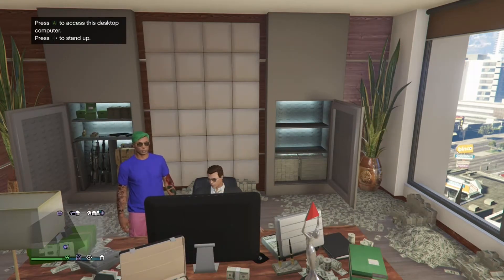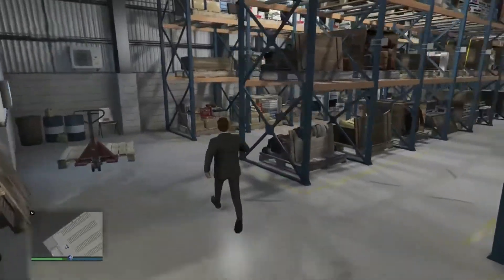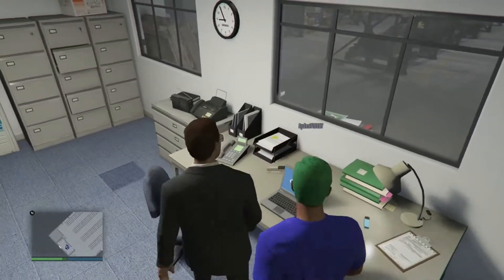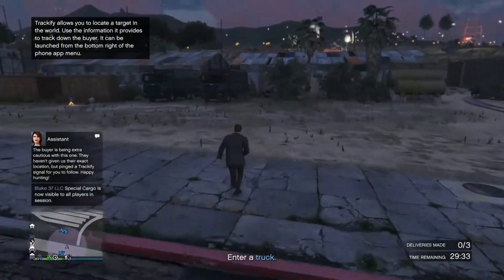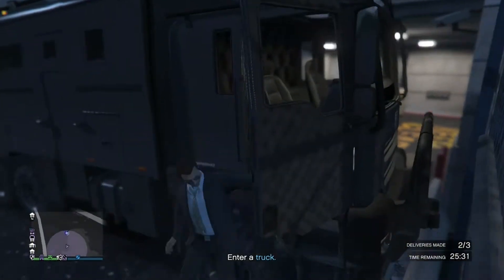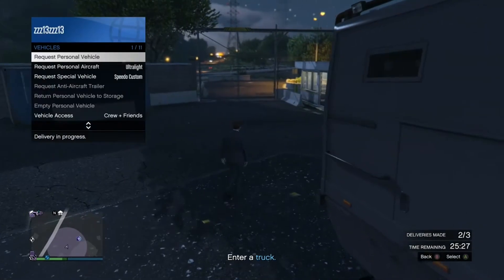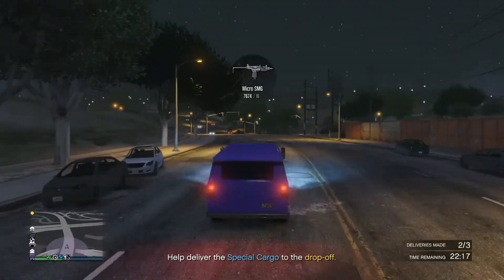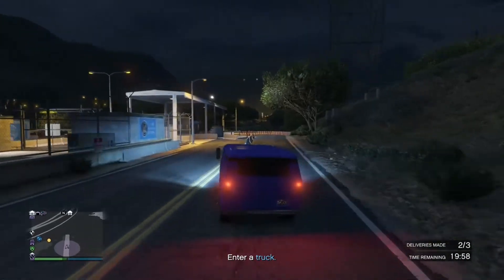Grant Theft Auto V (GTA 5): Selling Special Cargo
Want to learn how to sell special cargo on GTA 5 and make millions?  Watch this video to see how.  Learn how to collect goods and sell them.  You can make $2.2 million on a large warehouse in one day.  Great way to make money playing solo without a crew.